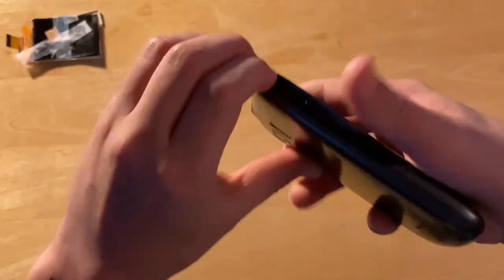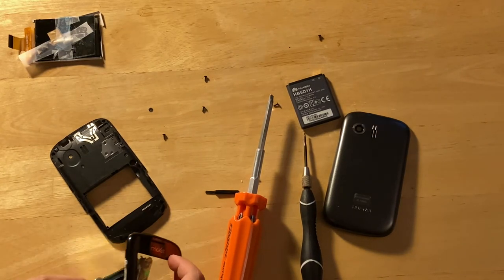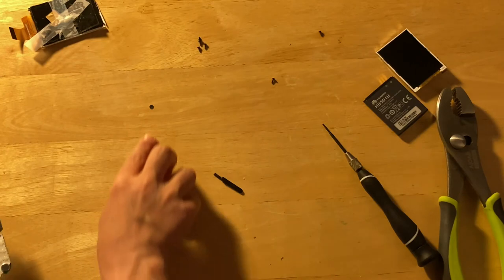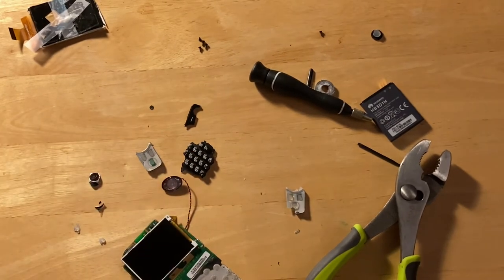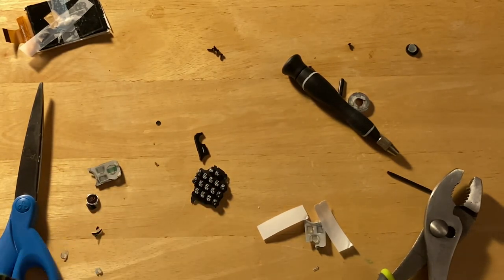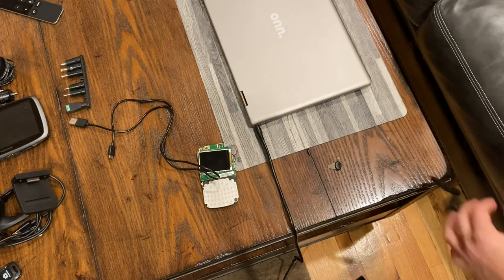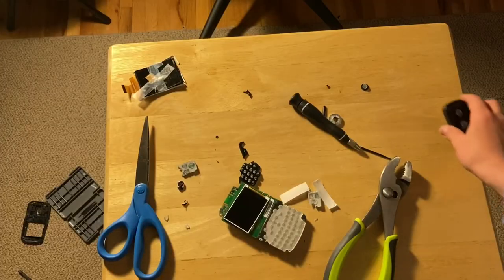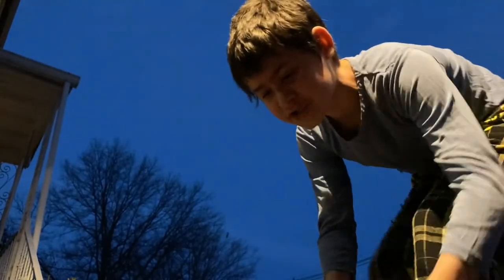Lets Ruin Tech! - EP3